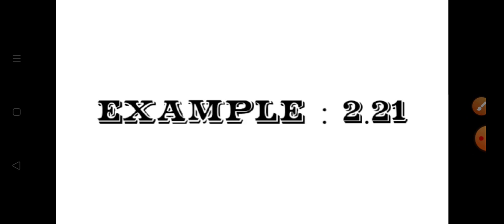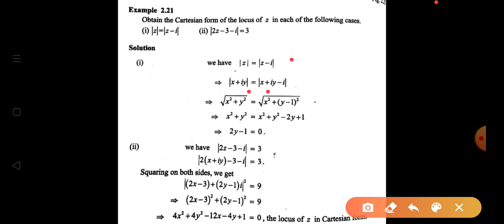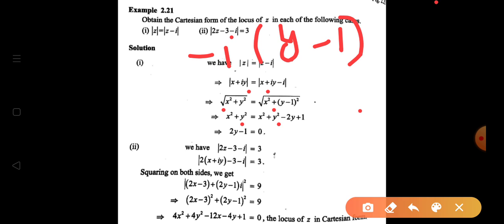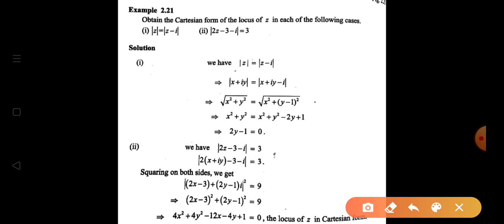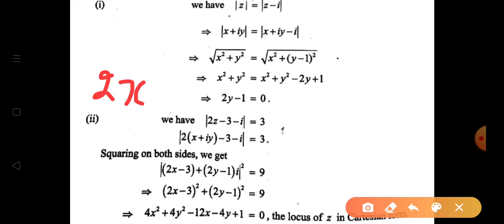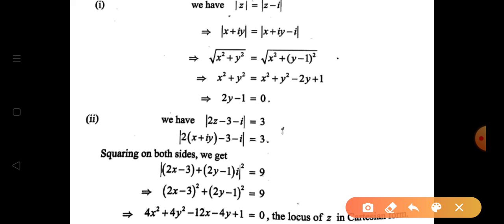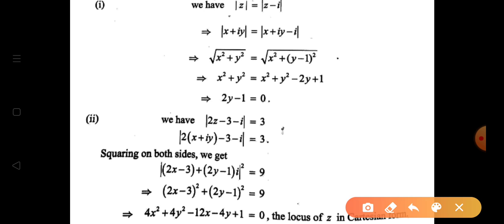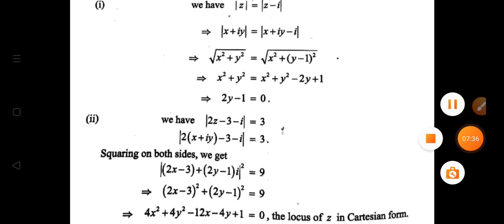12 th Maths Eg. 2.21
Mrs. A. Raihan Begum Milton school Melur